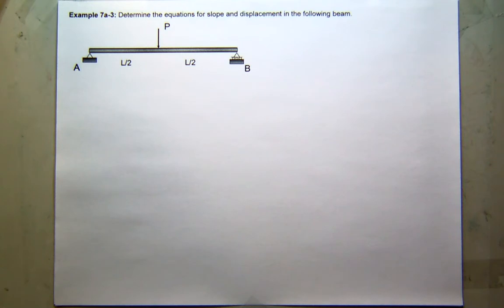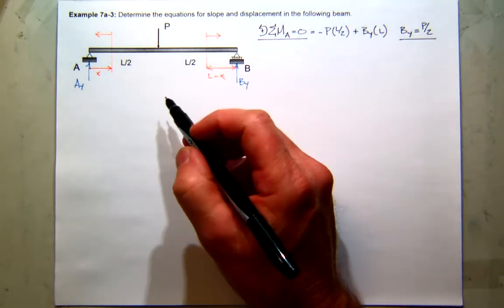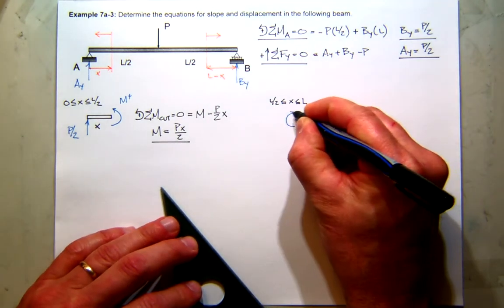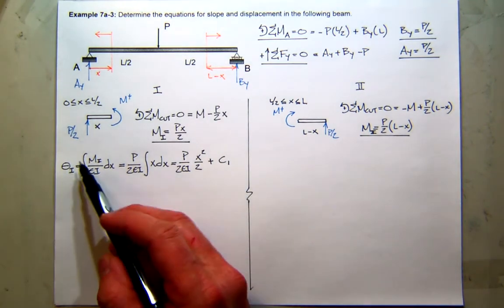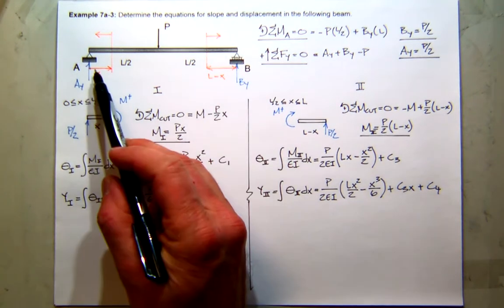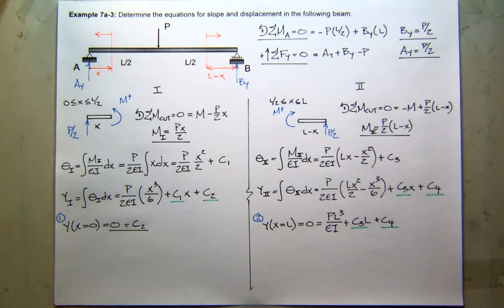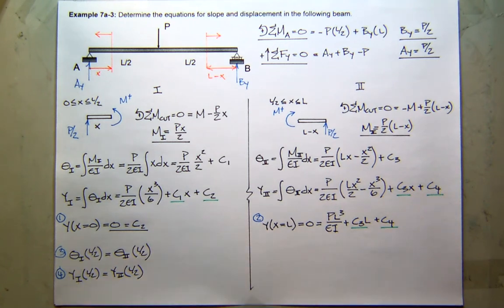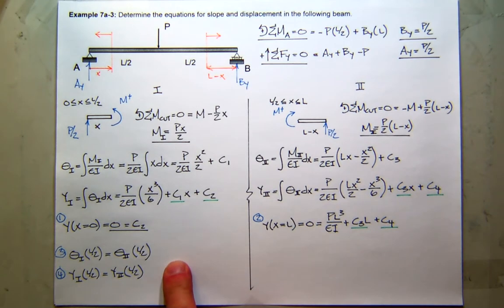Example 7a-3 s19